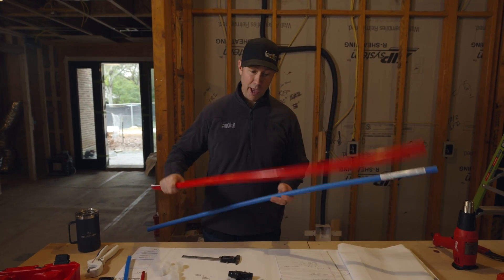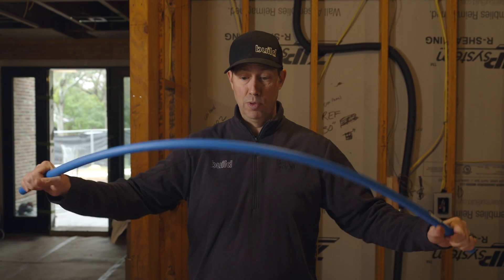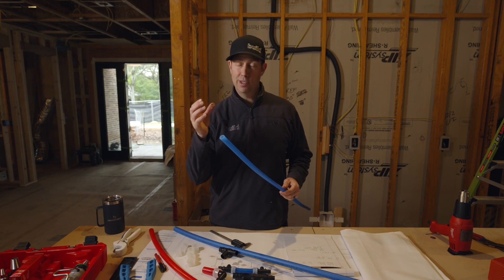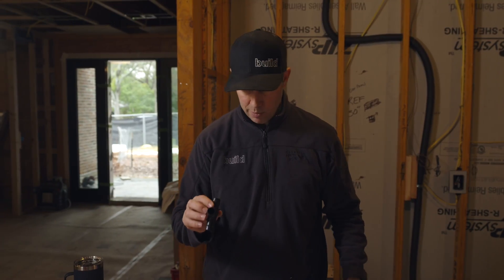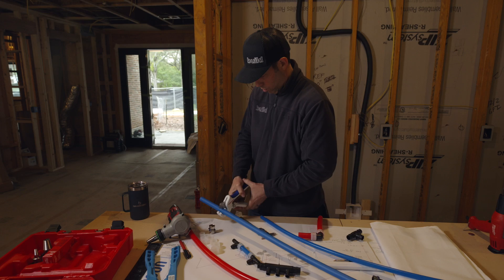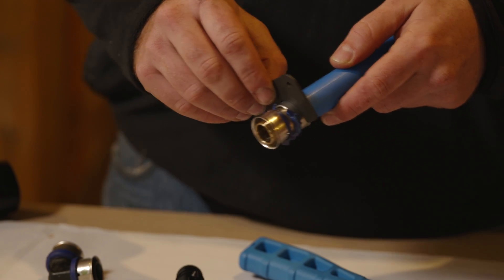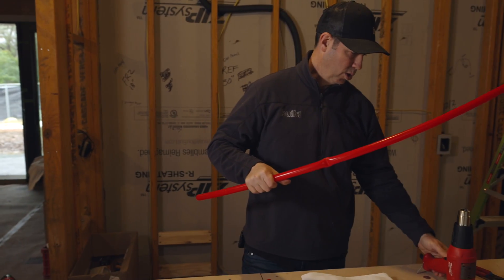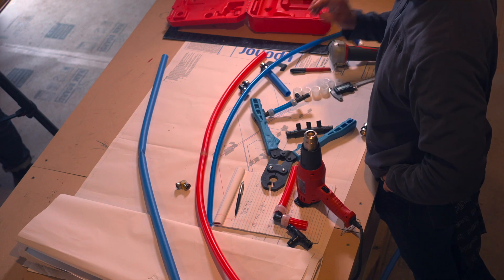Uponor Pipe System Review & Comparison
Interested in having an Uponor plumbing plan done for your house?

What’s the best plumbing system for your next BUILD?  In today’s Build Show we will explore all the pros/cons with PEXa (Uponor) vs PEXb. I’ve used mainly PEX in my homes for the last 20 years so I’ve got lots of experience with these systems and their fittings.